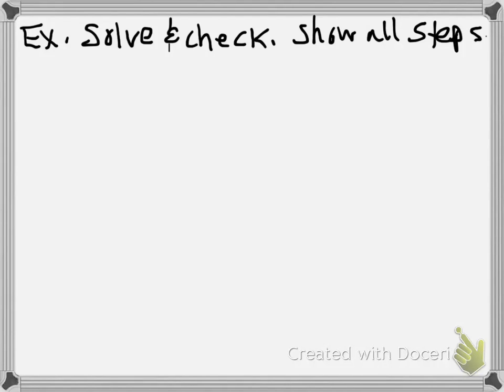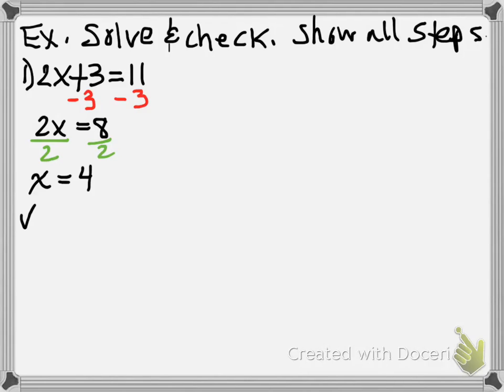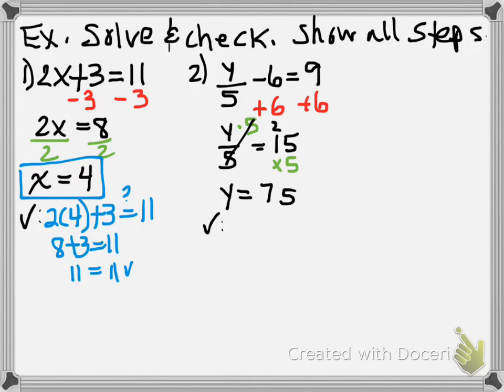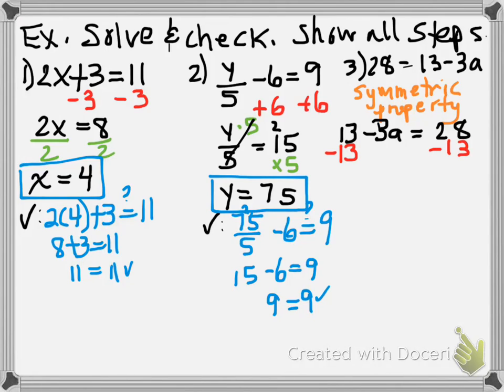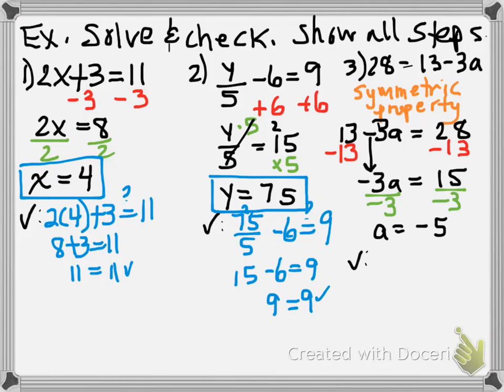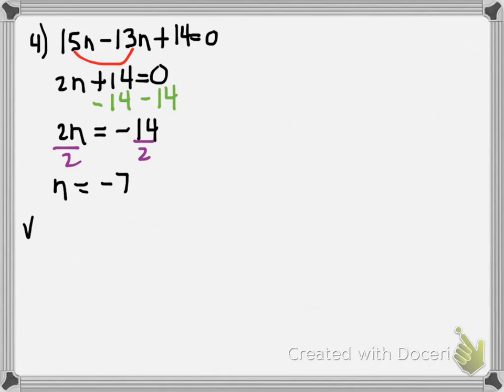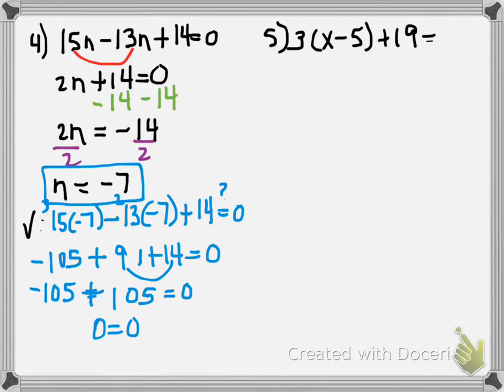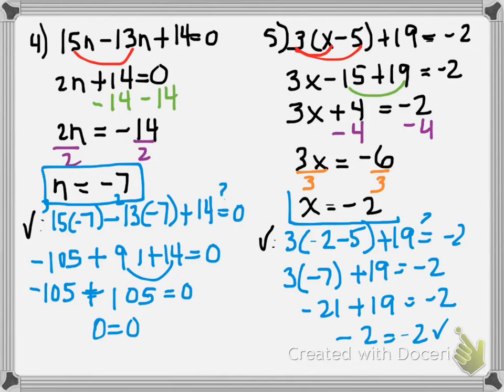Algebra Multi Step Equations Examples Notes #16